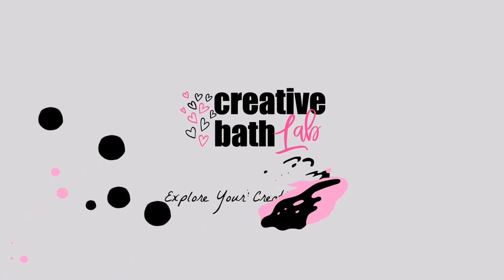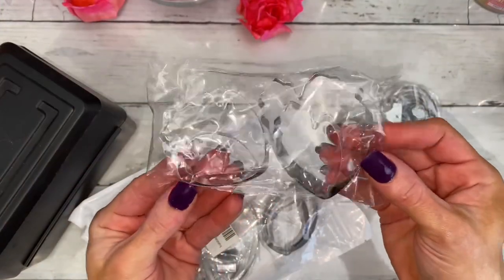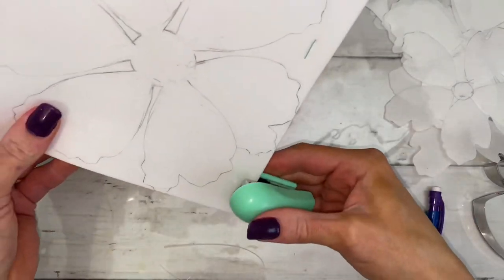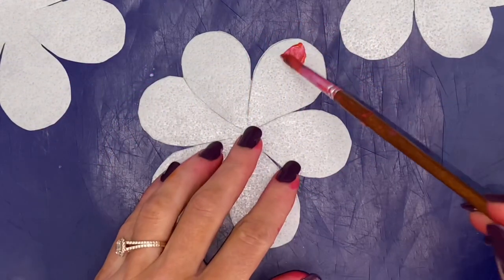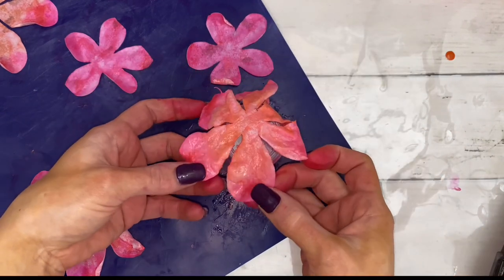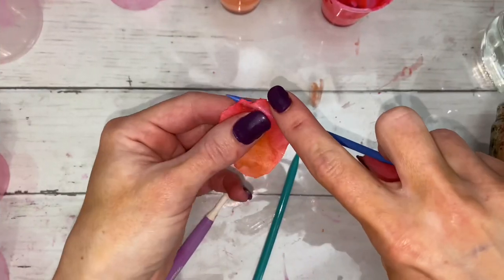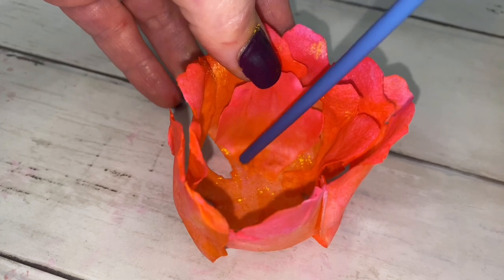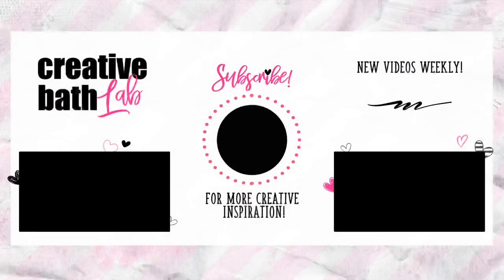How to Make Beautiful Bubble Bath Flowers with Dissolving Paper!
Today I’m showing you how to make bubble bath flowers.  I can't even begin to tell you how excited I am to share this project with you- I’ve never been this excited for a tutorial before!  The flowers are absolutely stunning!  They are fun to make but a bit time-consuming.
You'll need dissolving paper or wafter paper. Unless you can draw a flower, you may need something to trace petals with. You’ll need a few different size petals; each will be used to draw a different size petal set. * I cut 4 sheets into 4, 5, 6, & 7 inch squares (this will make 1 flower).  Draw a circle with petals all the way around.  As petals get larger, so should the circle.  Staple & cut 3-4 sheets together. COATING: 3 tablespoons liquid bubble bath, 1 tablespoon SLSa [sodium lauryl sulfoacetate] (optional) -to boost bubble power.  Microwave & stir until SLSa powder is dissolved.  *Watch this while in microwave; it bubbles up. Add ½ teaspoon each of polysorbate 80 & fragrance oil (optional).  *If you add too much fragrance oil, the petals become spotted & ugly.  Polysorbate 80 is recommended if using fragrance oil, mica, or another dry colorant so that it mixes well in water.  Use any type of color that you want!  I used liquid food colorant.  Paint the flower then let it dry.  Then turn it over & paint the other side. While flower is still wet on one side, transfer it to a cup; the size/shape of the cup creates the cup shape/size. Lightly hit the petals with a heat gun.  Once it can hold a shape, take the petals off the cup to finish drying.  TRICKS: For extra bubbly flowers, you can paint multiple layers. However, do NOT over work the paper.  Paper is stiff when dry & rips easily when wet. Don’t over-heat petals or dry them all the way with the heat gun as it becomes VERY brittle & will break. Do not over-saturate the flower with liquid.  Only paint thin layers at a time.  DETIALS: For a more realistic look, curl edges & lightly heat them while the petals are still wet.  You could also score in veins with a stylus.  ASSEMBLY: Once petal sets are dry, assemble flowers by placing one flower/petal set into the next (like Russian nesting doll).  To finish the flower, add a few more petals & spray skin-safe fragrance oil on top.  Quick tip:  Use bubble bath coating to permanently affix petals; lightly brush some bubble bath coating on bottom, press down, & hold it in place for a bit.  Make sure the petal is secure & leave it alone for a few hours.  Don't touch it during this time.  The rest of the flower will be vulnerable during this time, too (anywhere the liquid seeps into).  RESULTS: I only used a few loose petals, but they produced a good number of bubbles.  I was pleasantly surprised because the petals were only single coatings.  I could only imaging if I put 2-3 coats on each.  The petals dissolve completely over time, or quickly with agitation.

RECOMMENDED ITEMS:
CBL Shop
Thin Wafer Paper
Thick Wafer Paper
Flower Cutters set
Sodium Lauryl Sulfoacetate (SLSA) 5 lb.
Liquid Bubble Bath
Polysorbate 80, 32oz
3.5oz Cups with DOME lids
5oz Cups with DOME lids
5oz Cups with DOME lids
12 Liquid-Gel Colors
Electric Pink Gel Colorant
Pink Liqui-Gel Color
Modeling Tools Set

CHAPTERS:
0:00 – Intro
0:35 – Supplies
2:11 – Bubble Bath Coating
2:54 – Painting Flowers
4:22 – Details
4:58 – Assembly
5:48 – Packaging
5:59 – Results